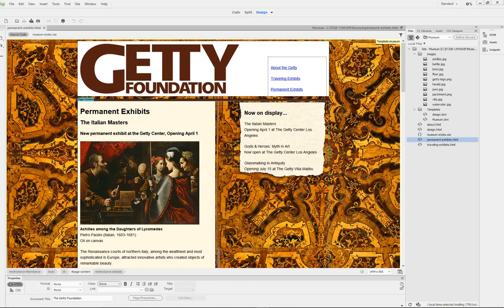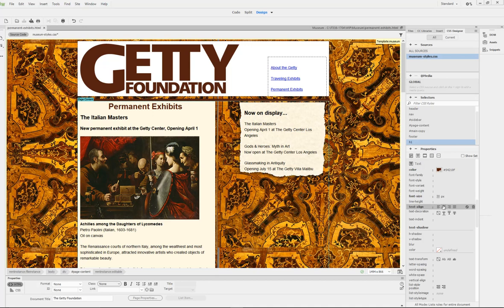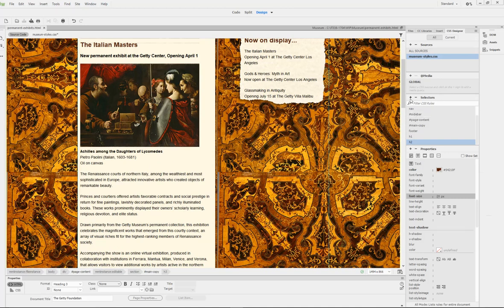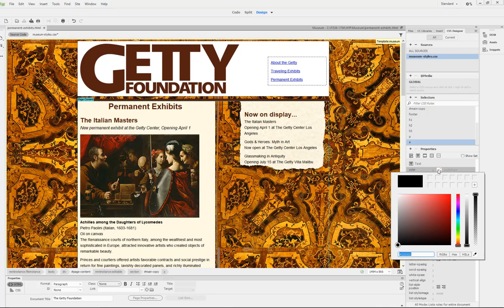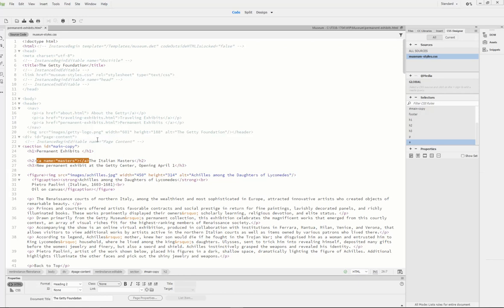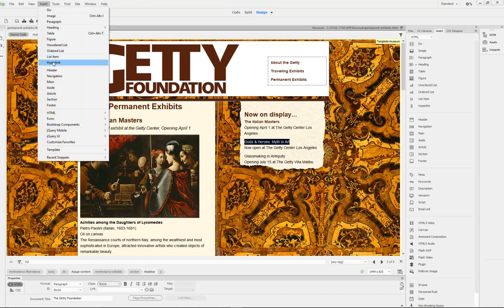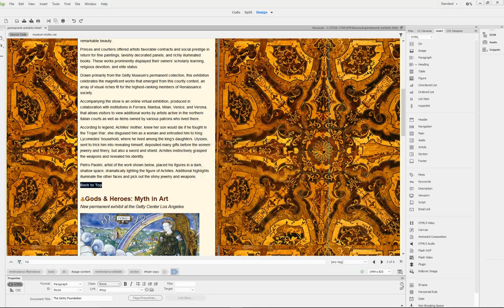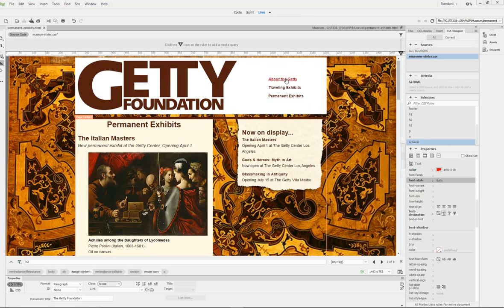Dreamweaver IT-338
CSS
Anchors
Links
Magins
Padding